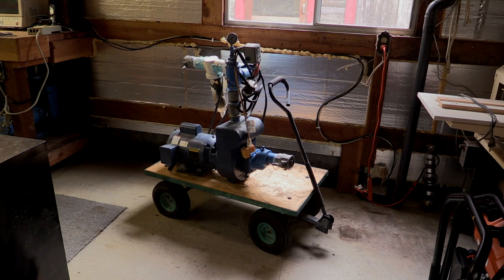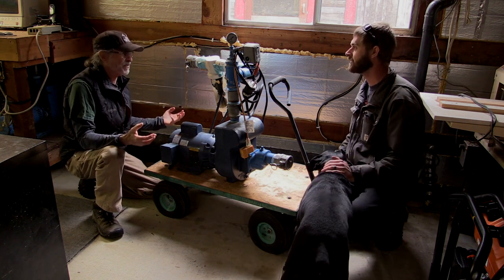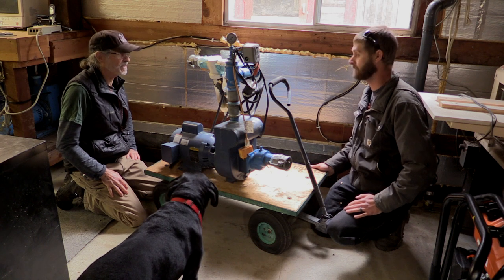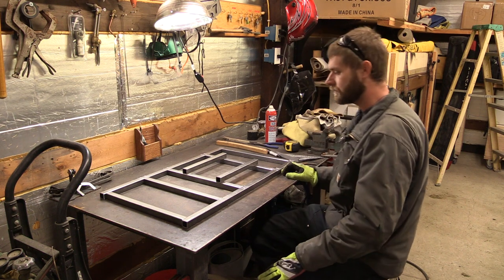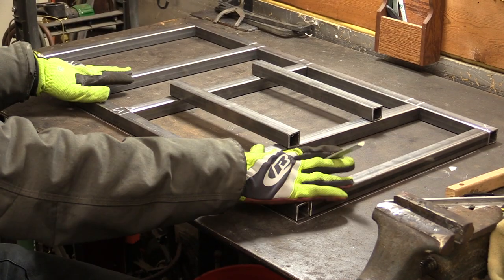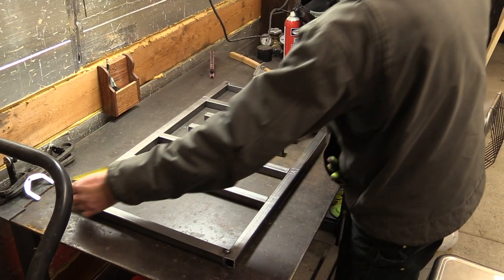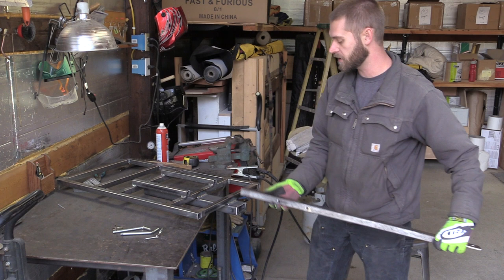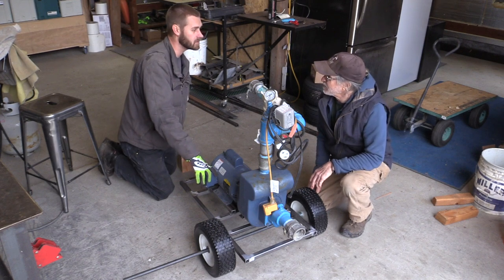NEW Trailer for the Irrigation Pump!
For over eight years I've been dragging the irrigation pump down to the river every spring, and dragging it back up in the late fall. All that time I knew there had to be a better way! Thankfully, I have a talented welder on payroll! I hope you enjoy Devin's work.